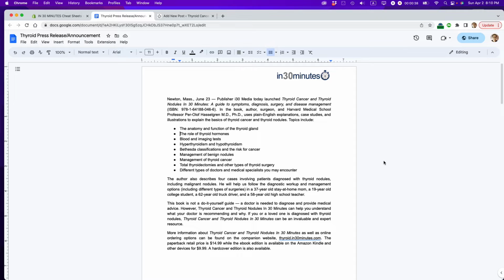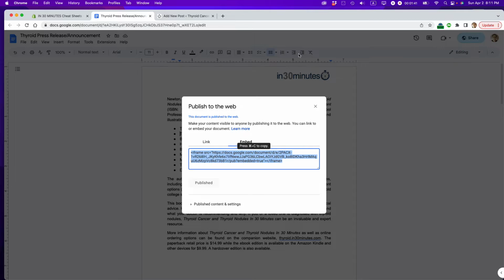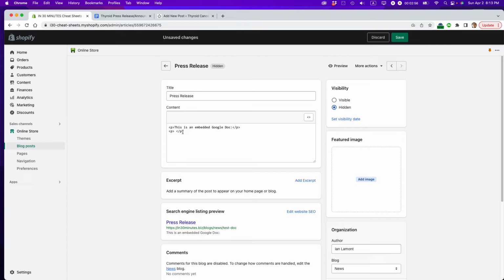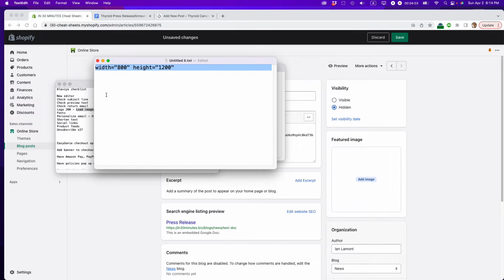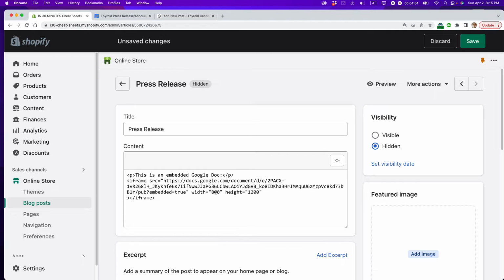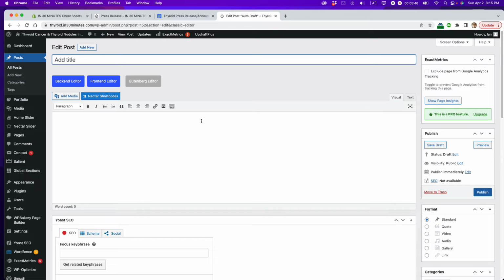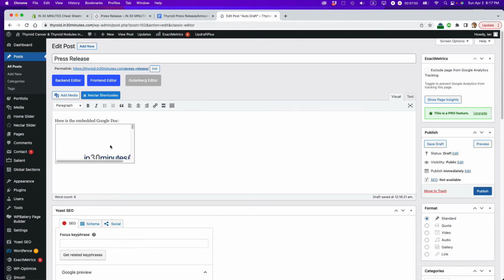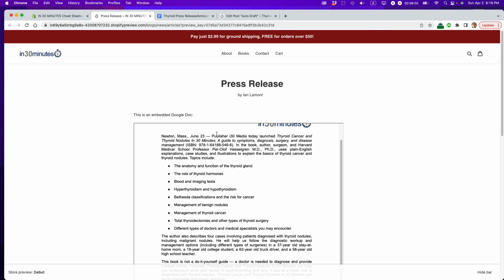How to embed Google Docs on a website (2 examples) (2023)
How to embed Google Docs on a typical website or blogging platform. Narrator Ian Lamont is the founder of IN 30 MINUTES cheat sheets & guides.